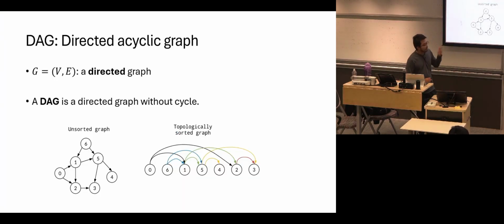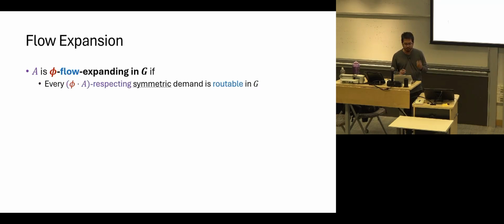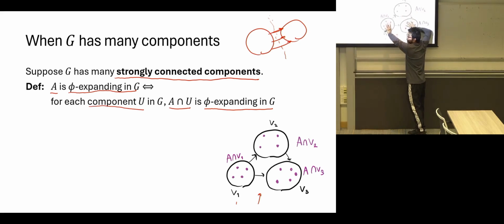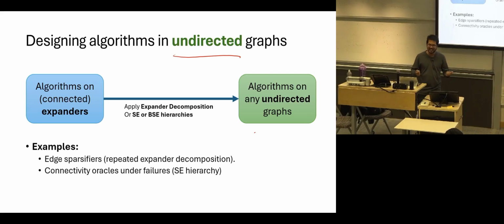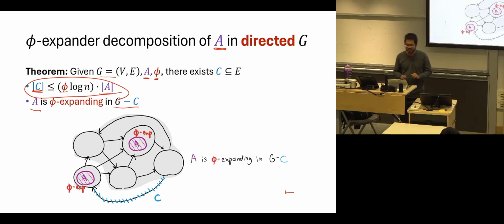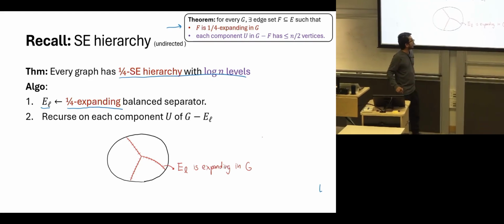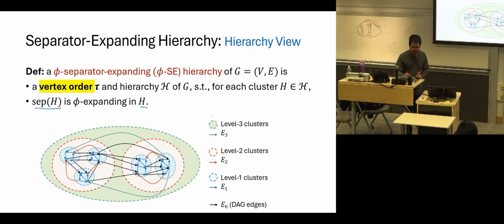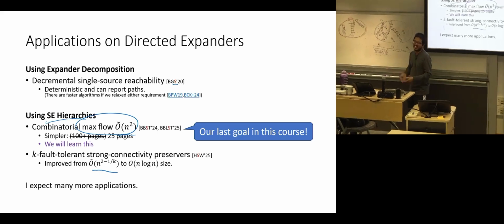Lecture 27: Directed Expander Decomposition and Hierarchies